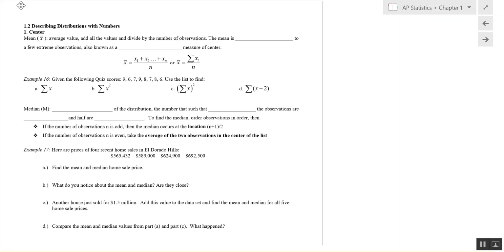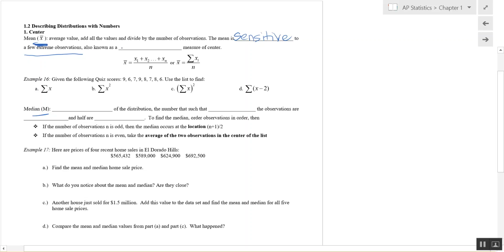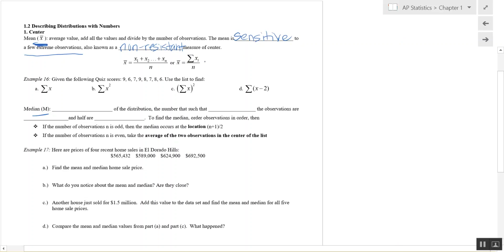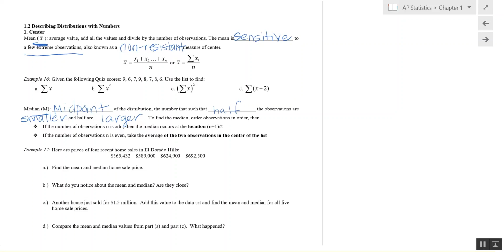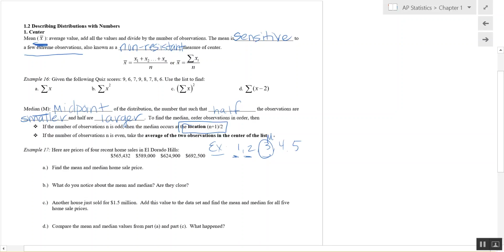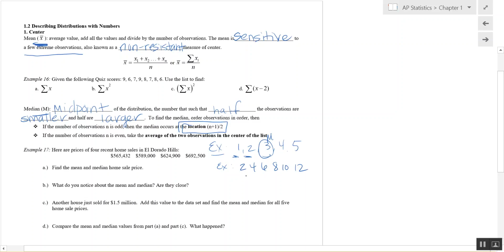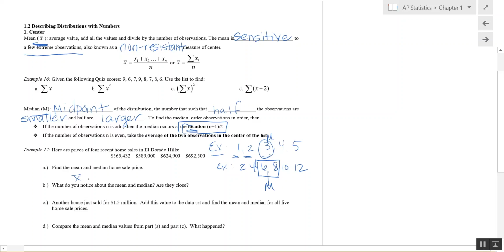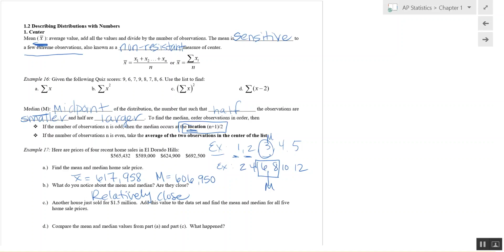AP Stat Chapter 1 Page 9